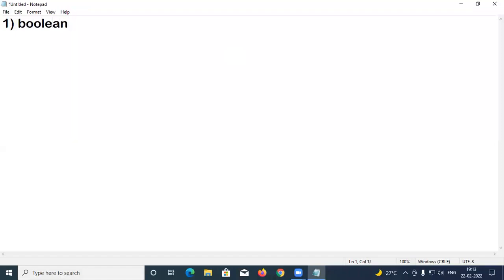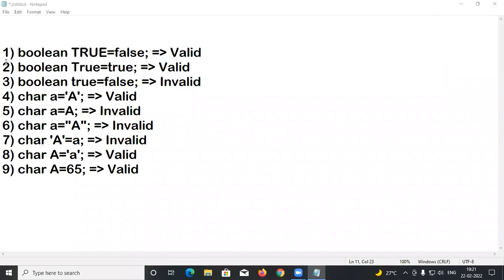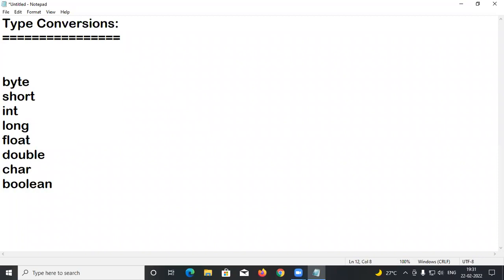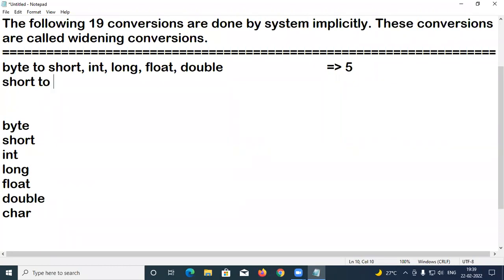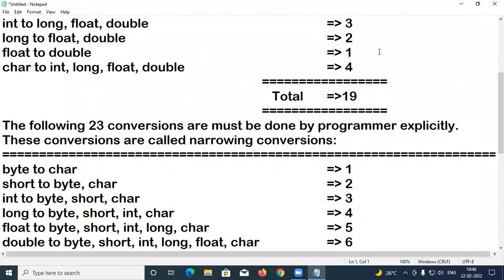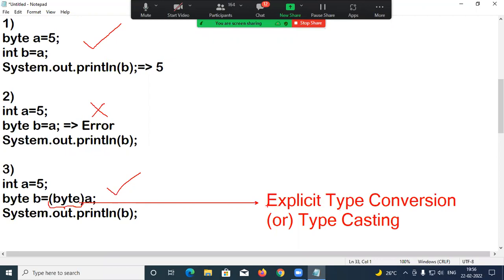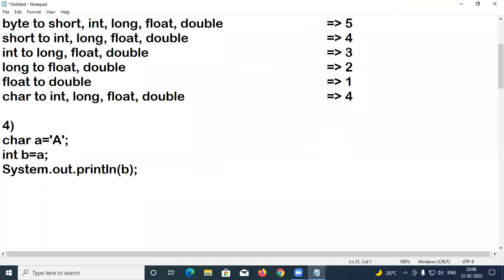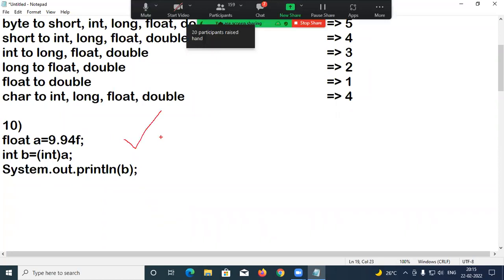java Day 6 Full stack